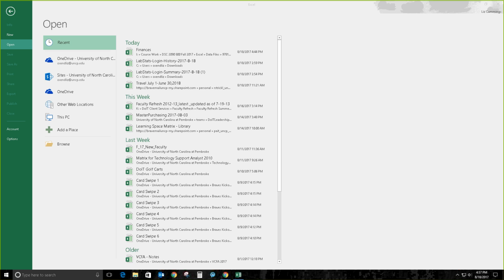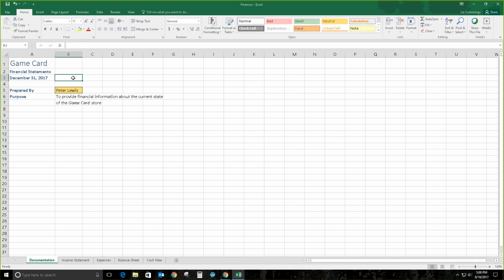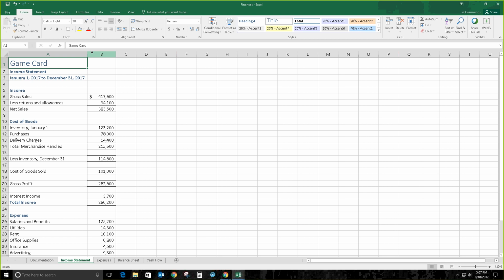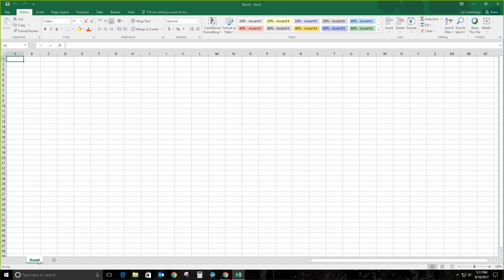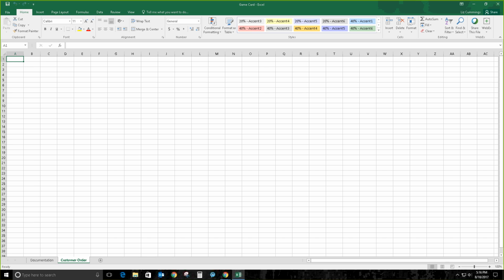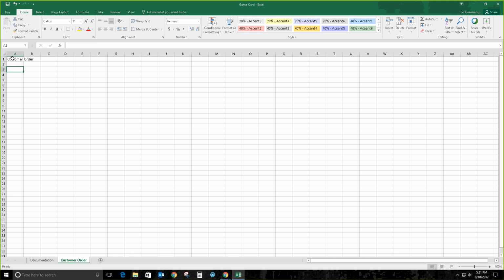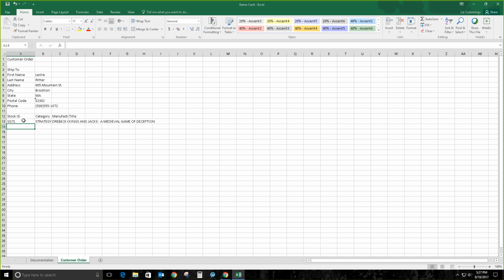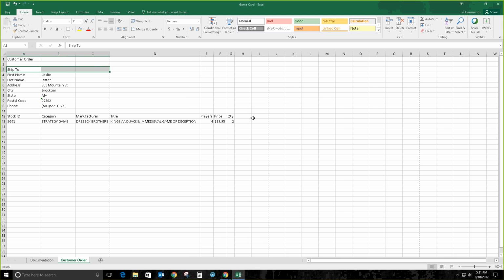excel m1 1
Microsoft Office 365 Excel 2016 Module 1.1 New Perspectives Intermediate